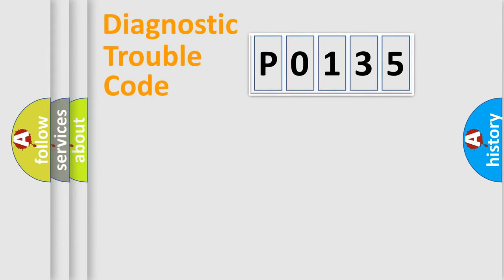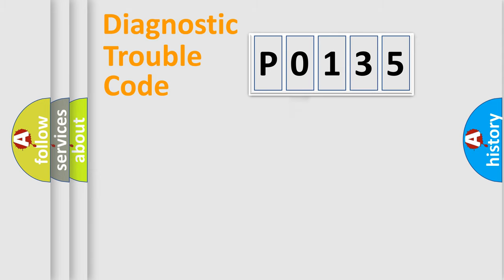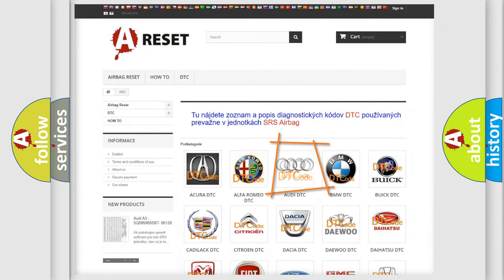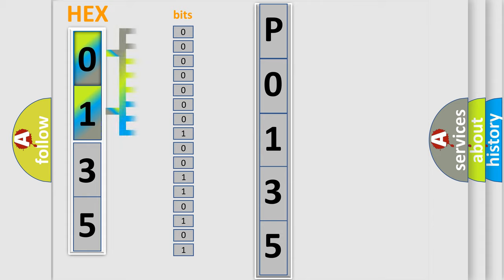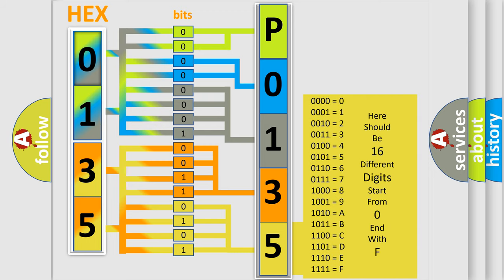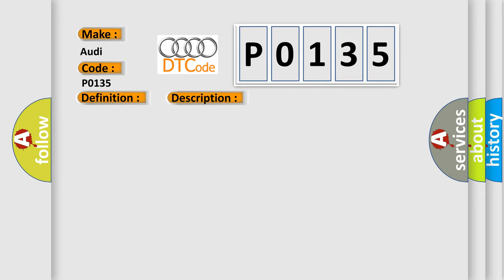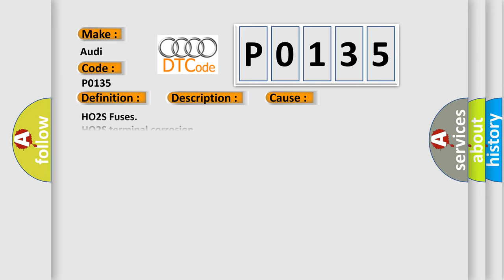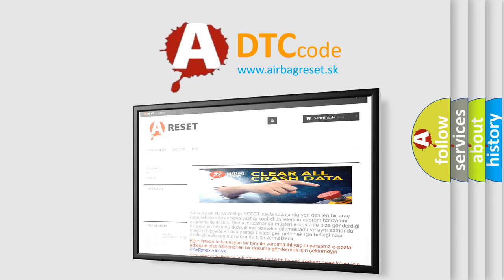DTC Audi P0135 Short Explanation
Contents:
0:21 Basic DTC analysis according to OBD2 protocol standard.
1:48 Insight into programming
2:58 A diagnostically understandable description of the Diagnostic Trouble Code
3:05 Basic error definition

Make:
Audi
Code:
P0135
Definition:
O2 Heater Circuit (Bank 1, Sensor 1)
Description:
Battery voltage, 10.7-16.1 V Heater control, Active Modeled exhaust gas temp,  higher then 300 degree  C O2S ceramic temperature,  lower then  715  degree C Battery voltage, 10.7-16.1 V Time after engine start,  higher then40 sec. Engine shut off time,  higher then300 sec. ECT at engine start,  higher then -9.75 degree  C Circuit Voltage, No DTC
Cause:
HO2S Fuses
Faulty HO2S
Faulty ECM